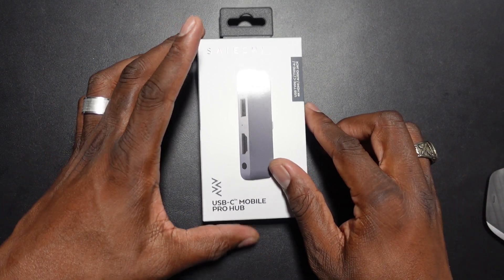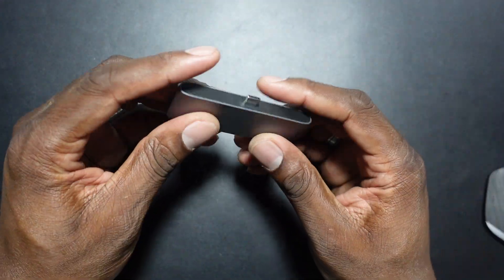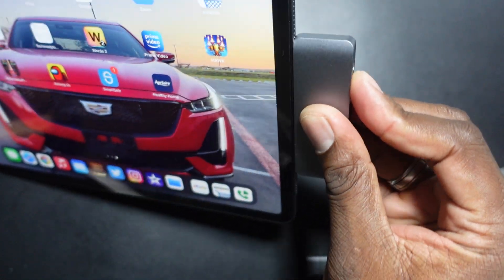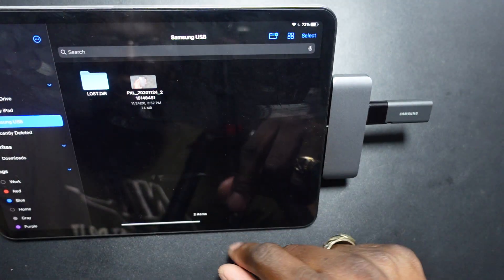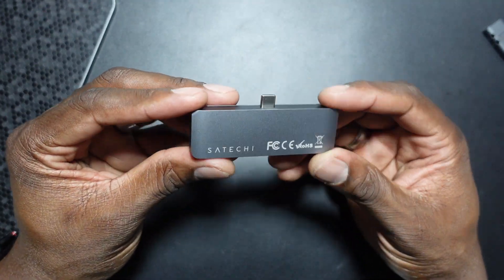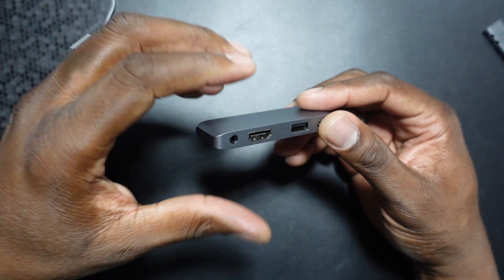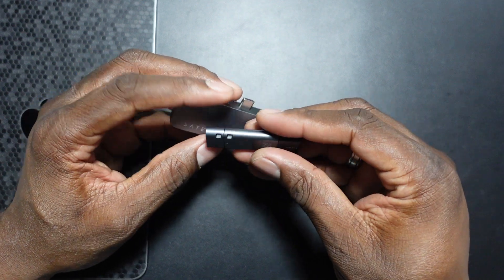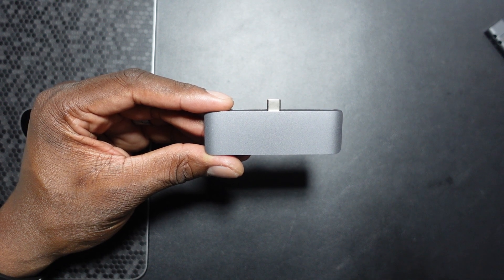Satechi USB-C Mobile Pro HUB!